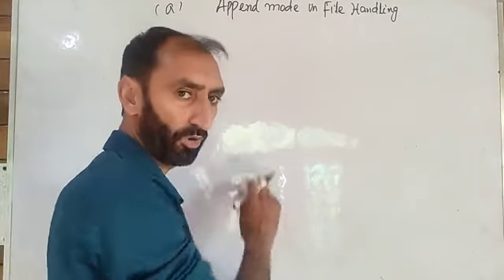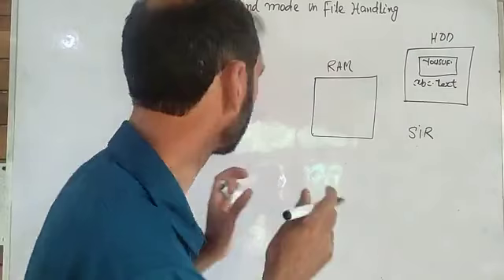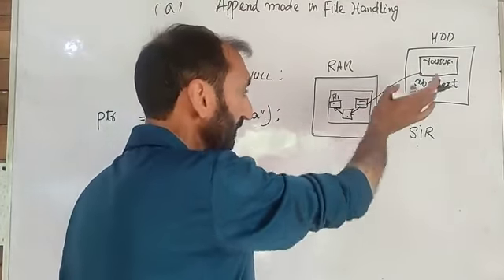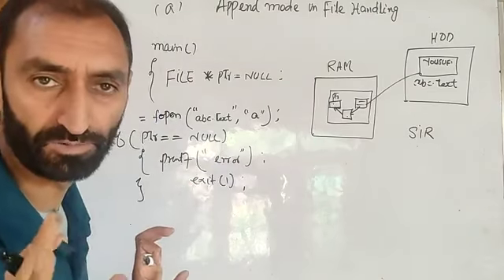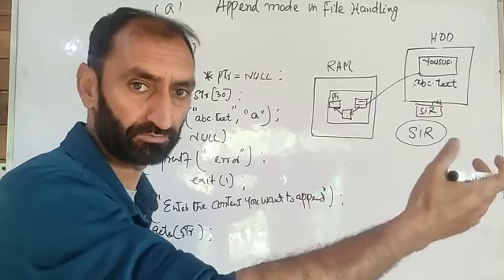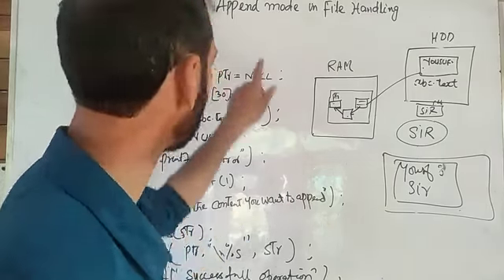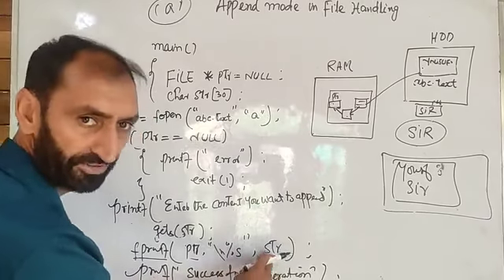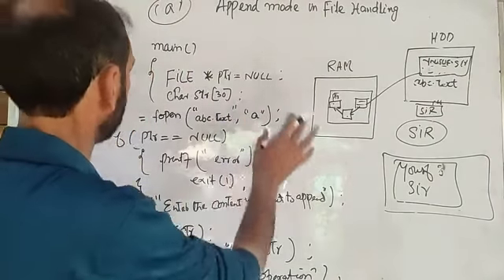C_93 File Handling in C Part-5 | How to append a file | In Kashmiri by Yousuf Sir